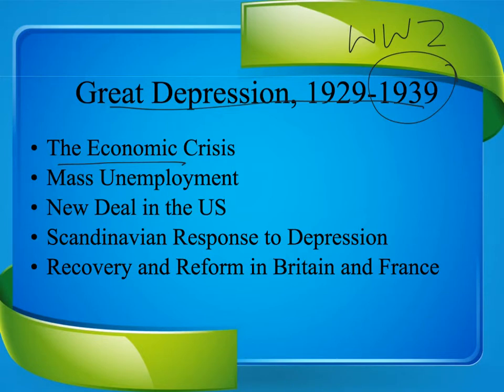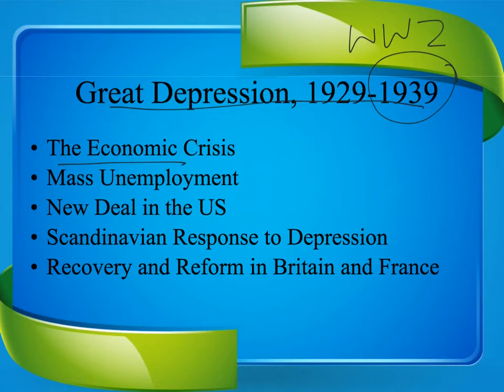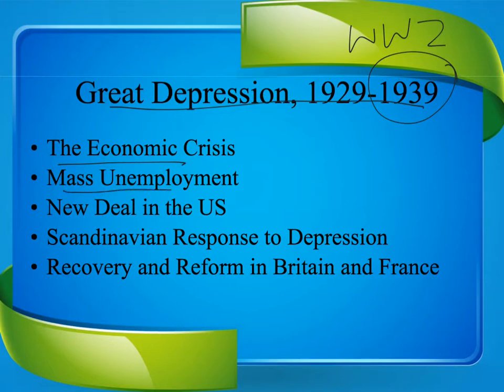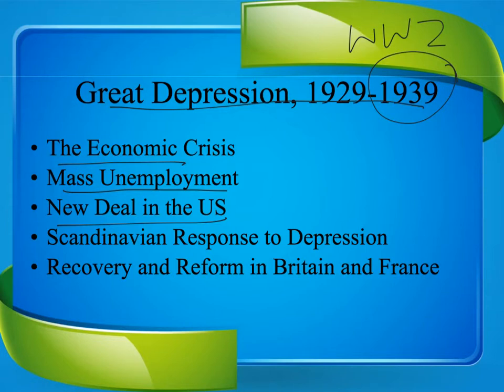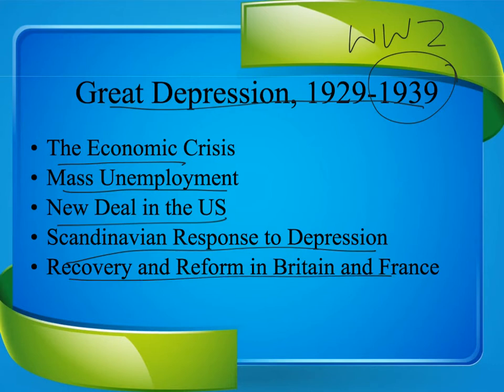APEH 28 (4)